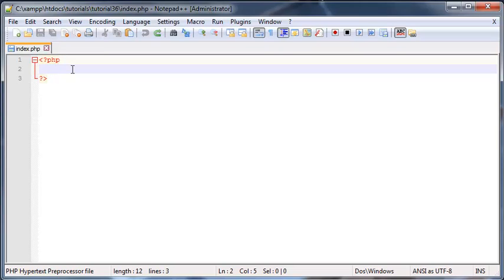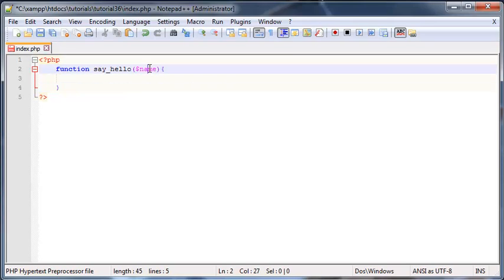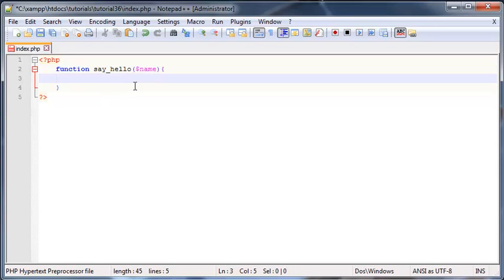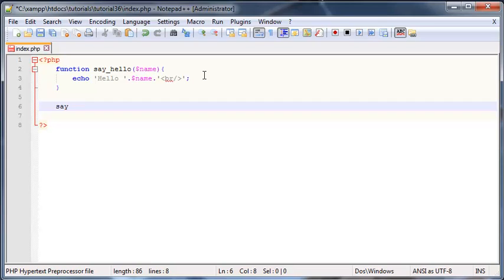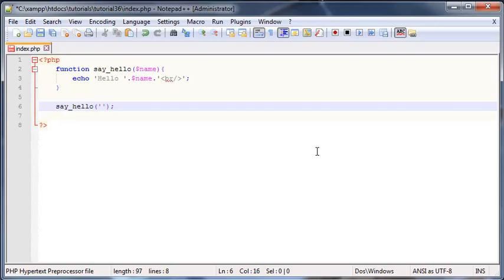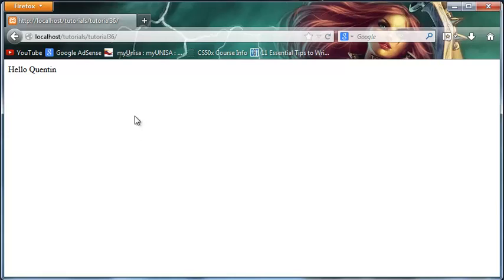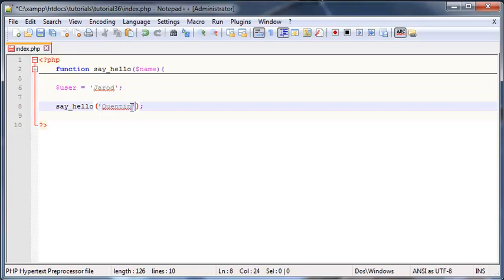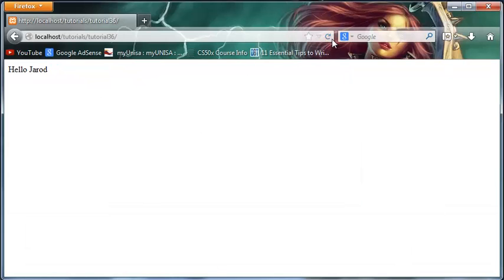PHP beginners tutorial 36 - functions with arguments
In this tutorial I show you guys how to use arguments with your functions in PHP.